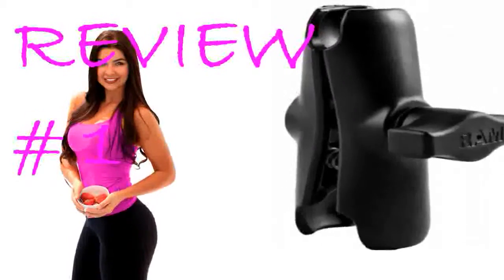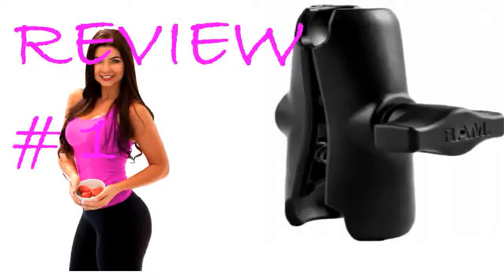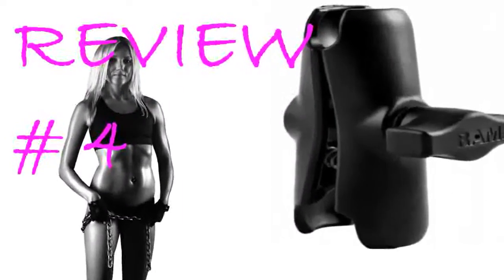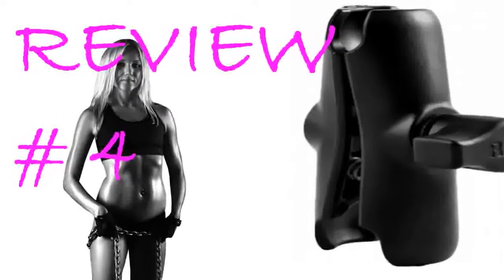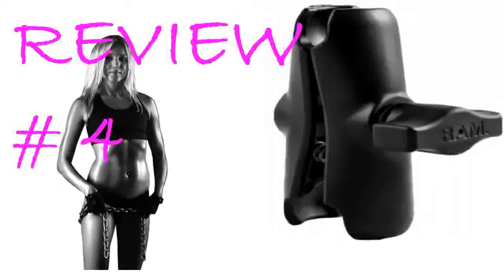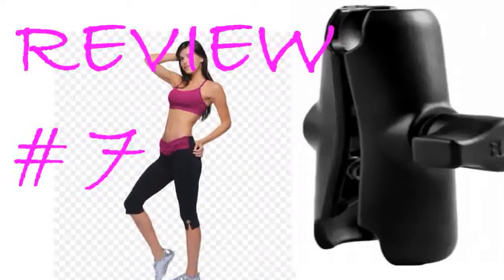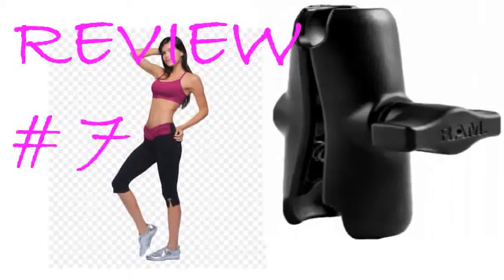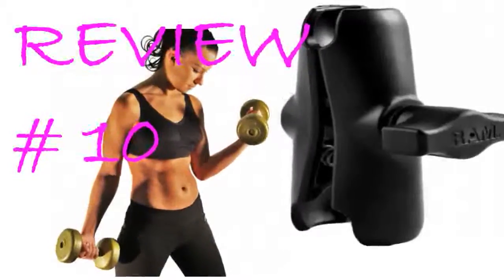Ram Mount Socket Arm Will Be A Thing Of The Past And Here's Why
Read My Ram Mount Socket Arm Review Carefully!

This Ram Mount Double Socket Arm is the key piece between the Tough Claw and the XGrip that I use for GPS collection. It will also work with all other attachments that use the 1inch diameter ball products.brbrThe construction of this item is solid. When connecting the double socket arm to the other two items and hand tightening the bold they are very securely held in place. Even after using them all day there was not drift or sag in the products.brbrImage shows all three products, Tough Claw is attached to the range pole, XGrip is holding the iPad, the Ram Mount Double Socket Arm holds everything together and allows you to adjust the angles by loosening, adjusting the positioning, and then tightening it back up.
New Ram Mount Socket Arm
What Other Peaoble Think About Ram Mount Socket Arm